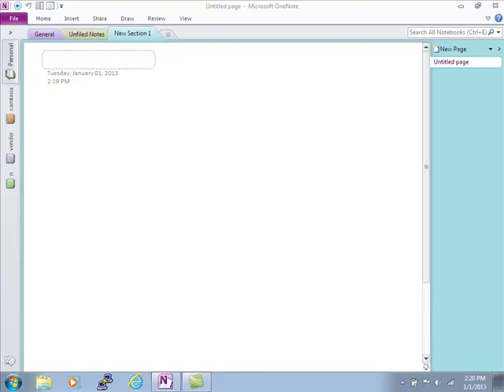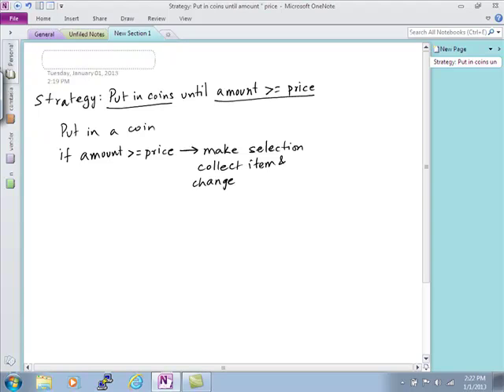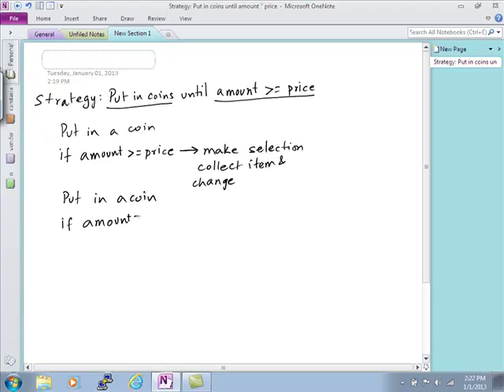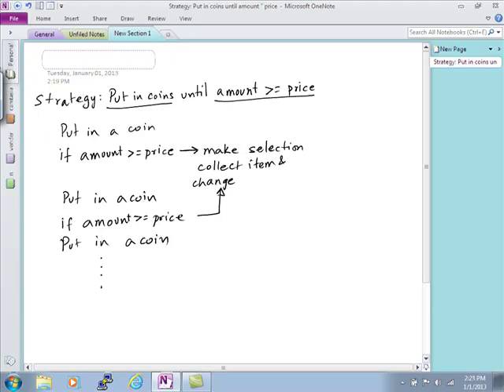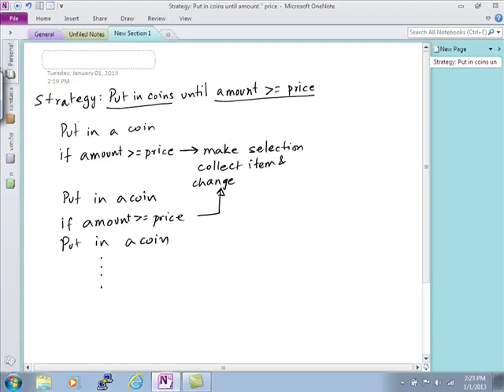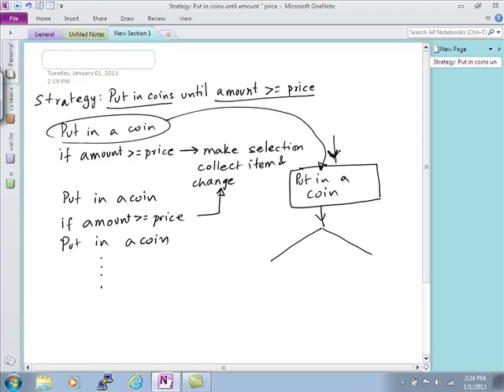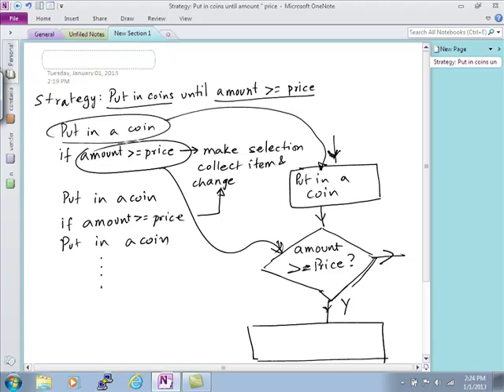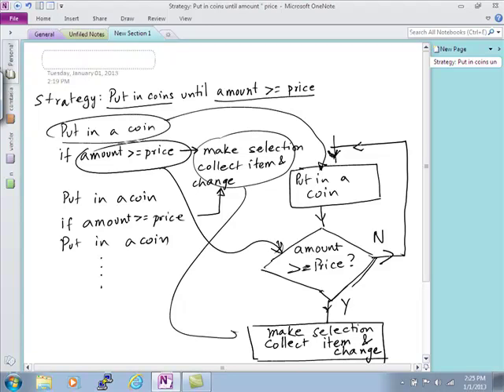capture 2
Strategy to Algorithm (vending machine operation)